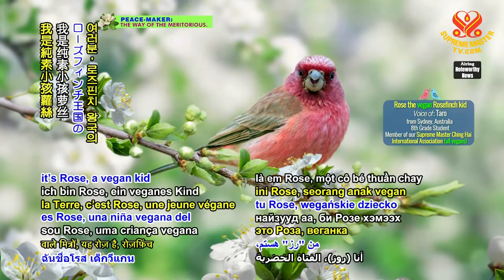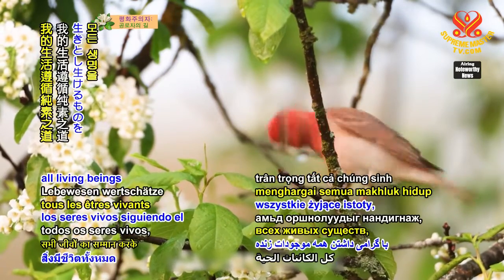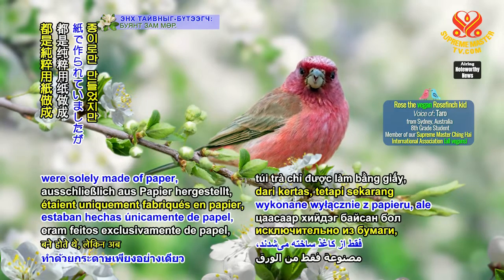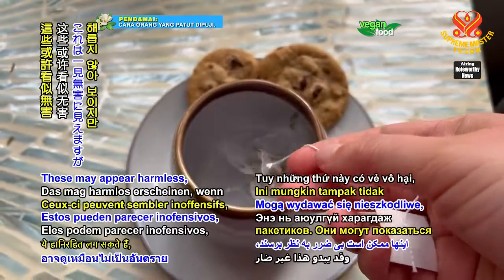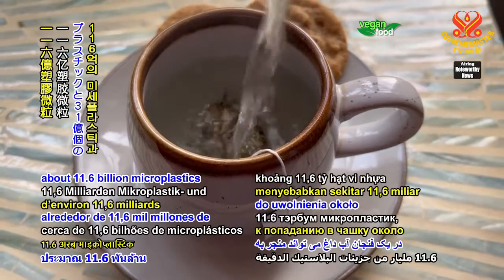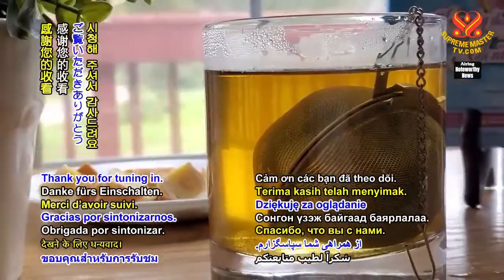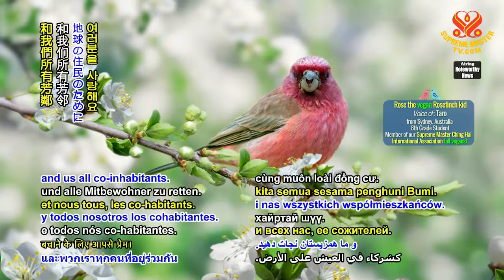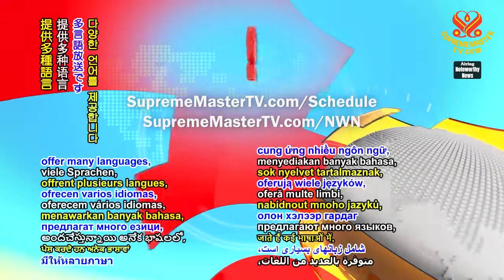A Handy Tip 實用小妙方